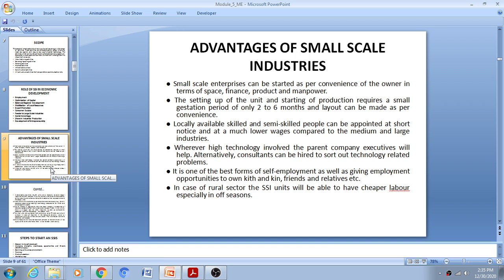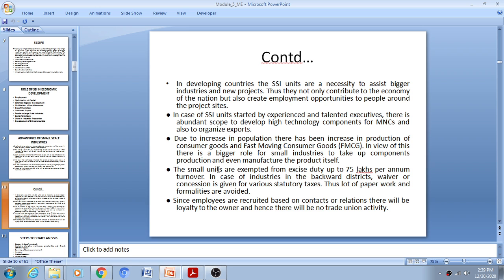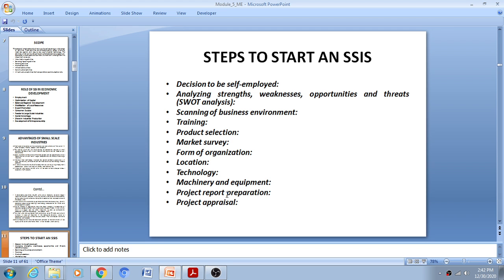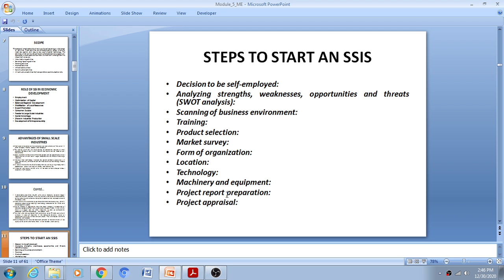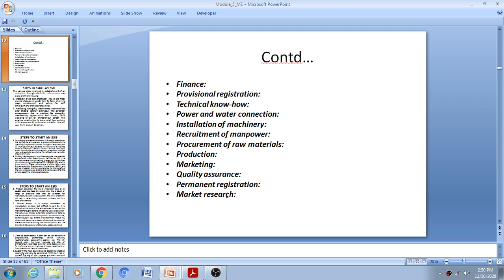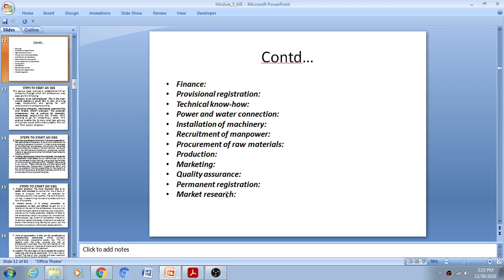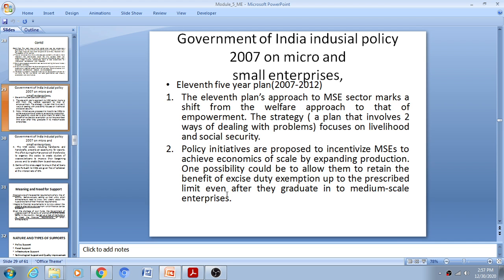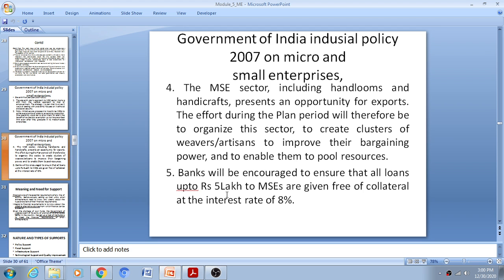SSI,Government Policy 2007 to iprove SSIs.